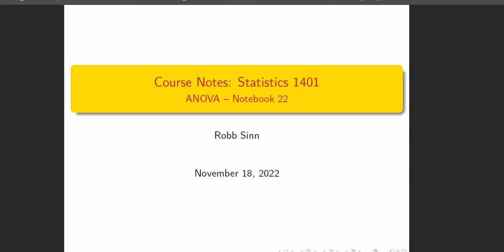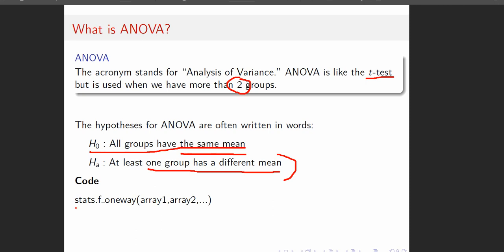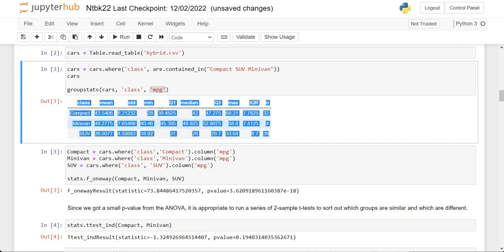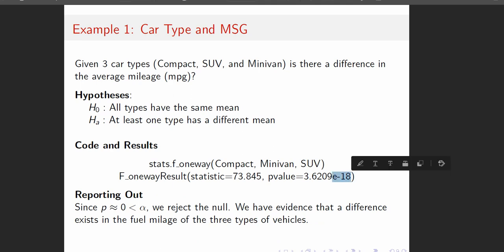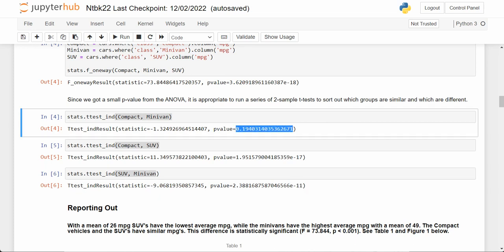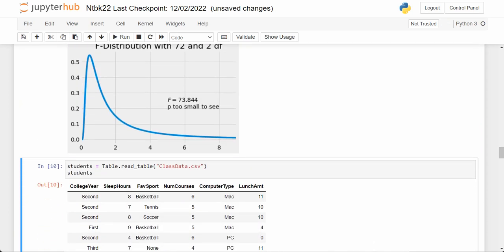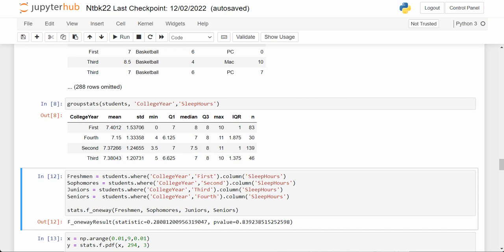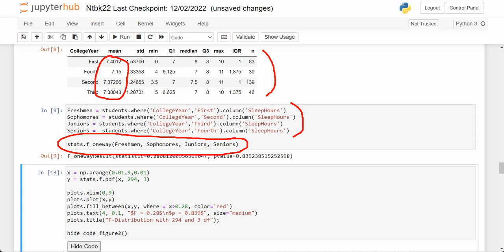Notebook 22 ANOVA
Hypothesis testing when comparing the averages from 3 or more groups.